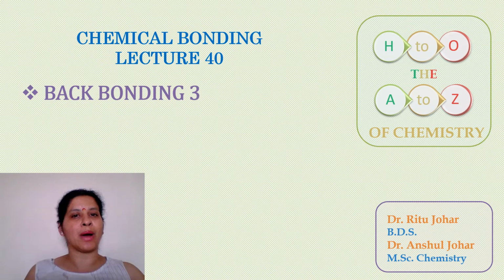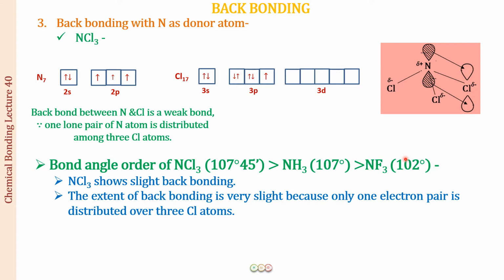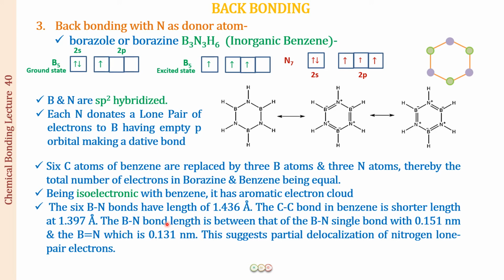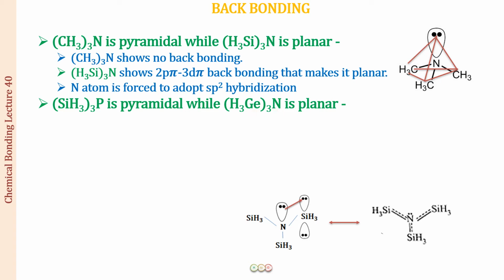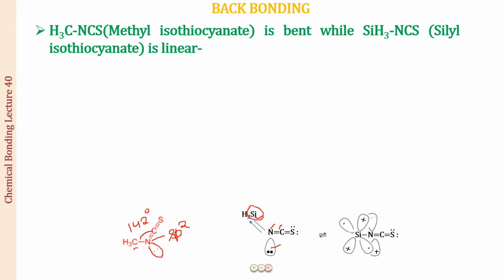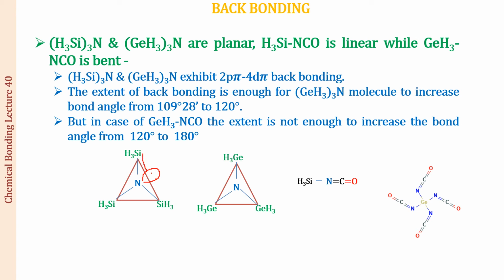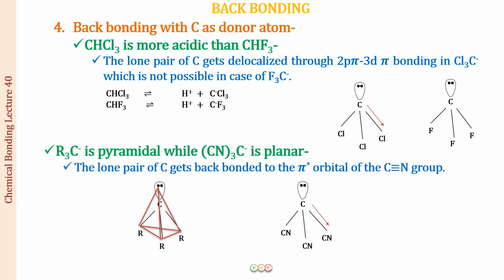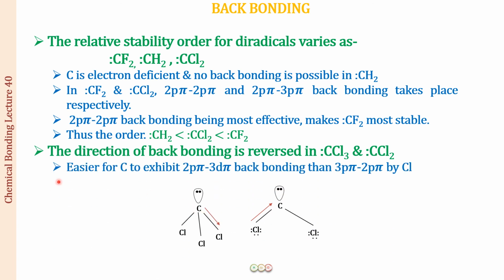BACK BONDING - APPLICATIONS AND EXAMPLES- BACK BONDING -3/ CHEMICAL BONDING -40/ Dr. RITU JOHAR